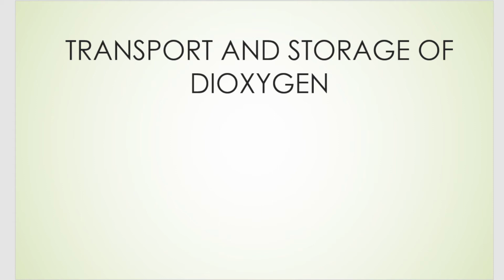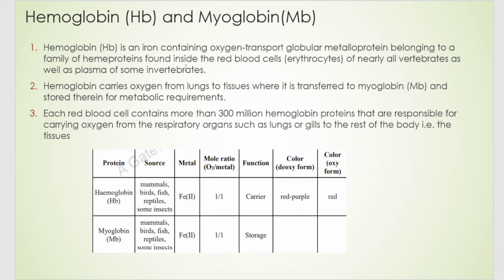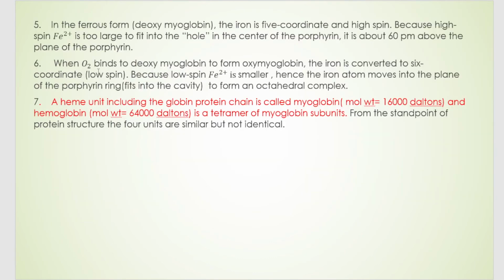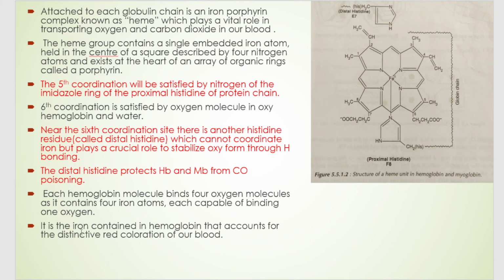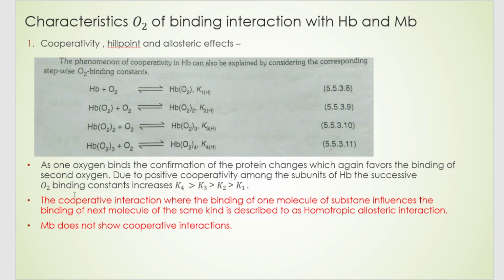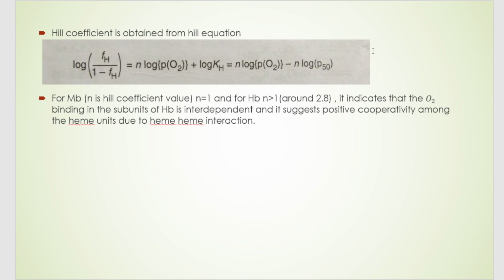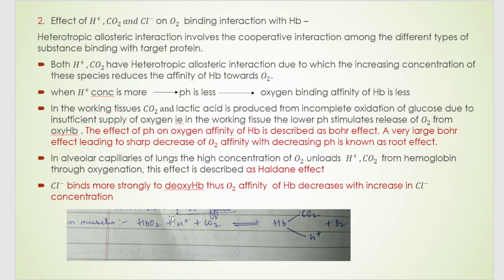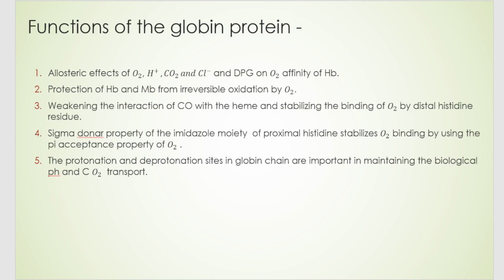BIOINORGANIC CHEMISTRY- class 7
Transport and storage of dioxygen - haemoglobin and myoglobin